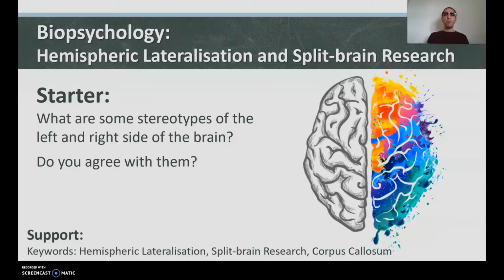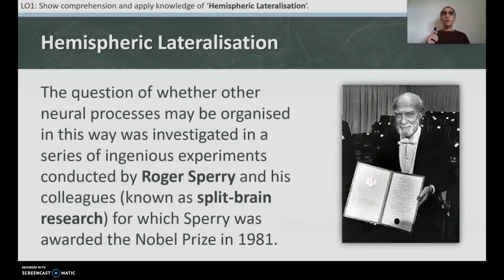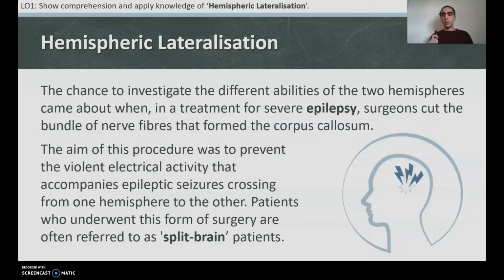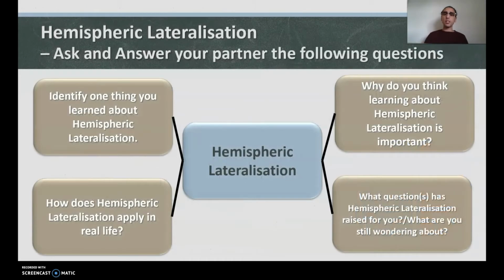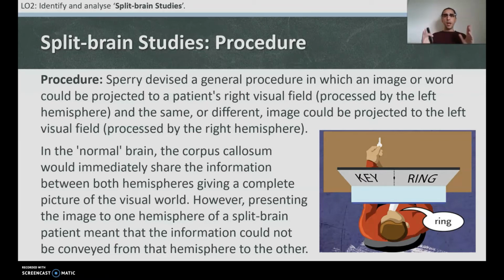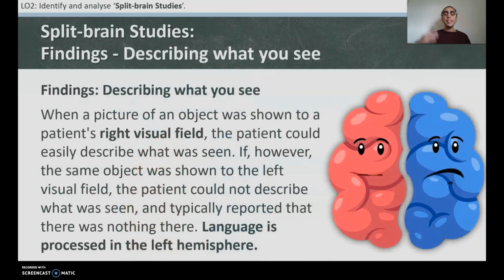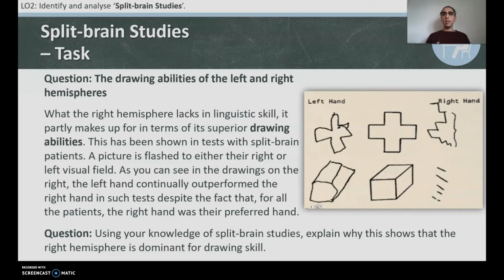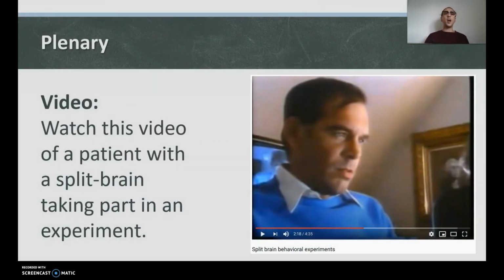Biopsychology: Lesson 5 - Hemispheric Lateralisation and Split brain Research